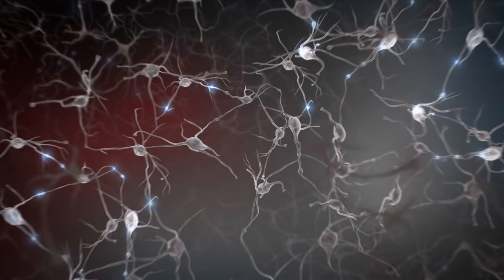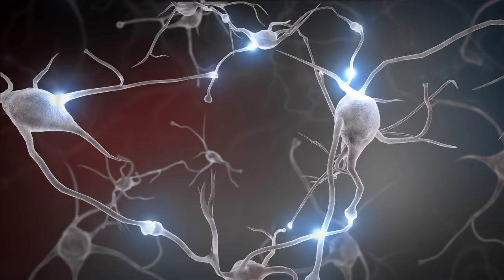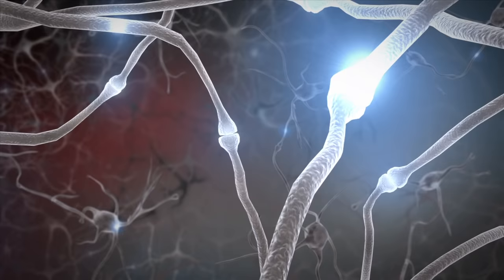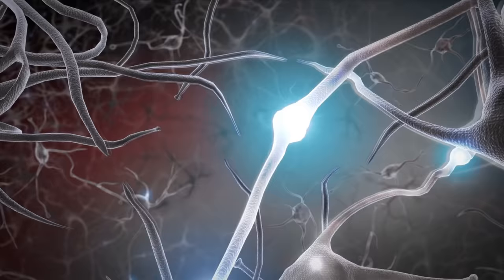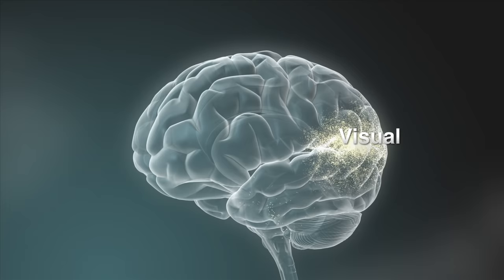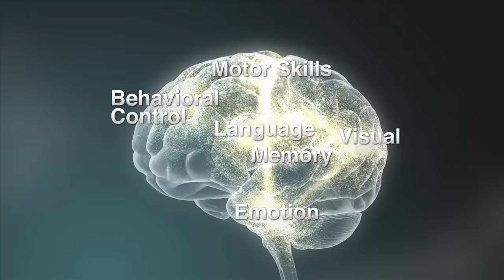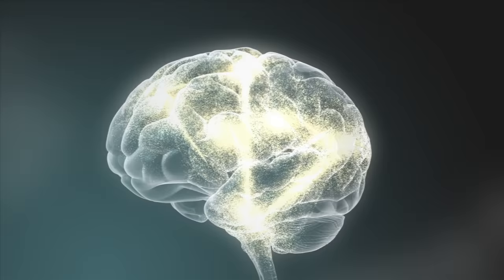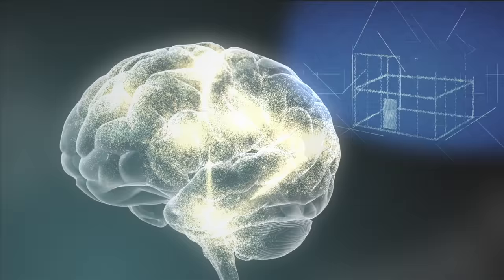1. Experiences Build Brain Architecture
The basic architecture of the brain is constructed through a process that begins early in life and continues into adulthood. Simpler circuits come first and more complex brain circuits build on them later. Genes provide the basic blueprint, but experiences influence how or whether genes are expressed. Together, they shape the quality of brain architecture and establish either a sturdy or a fragile foundation for all of the learning, health, and behavior that follow. Plasticity, or the ability for the brain to reorganize and adapt, is greatest in the first years of life and decreases with age.

This video is part one of a three-part series titled "Three Core Concepts in Early Development" from the Center and the National Scientific Council on the Developing Child. The series depicts how advances in neuroscience, molecular biology, and genomics now give us a much better understanding of how early experiences are built into our bodies and brains, for better or for worse. Healthy development in the early years provides the building blocks for educational achievement, economic productivity, responsible citizenship, lifelong health, strong communities, and successful parenting of the next generation.